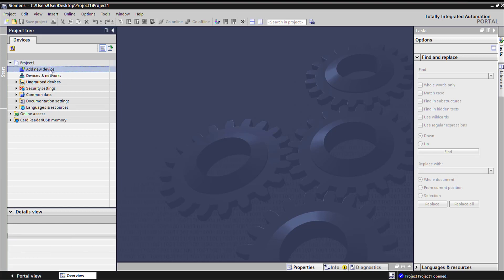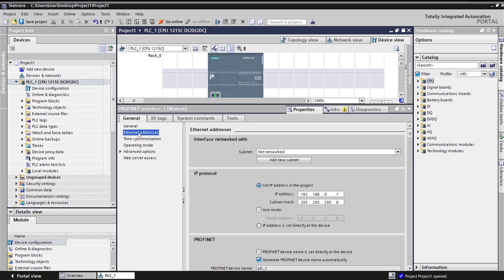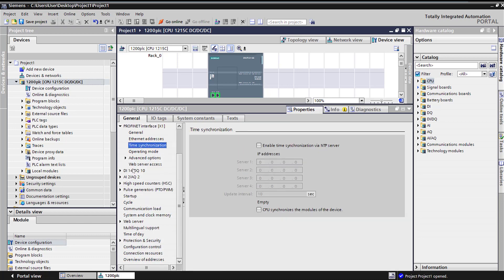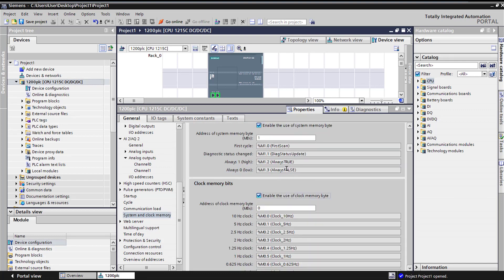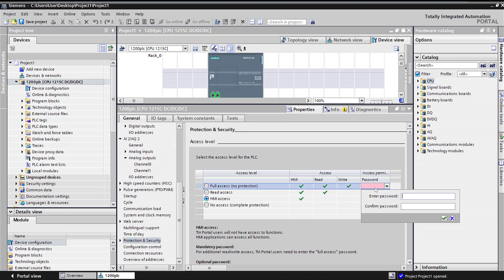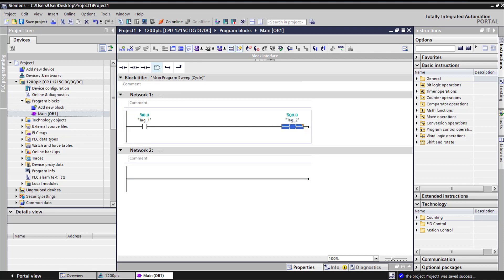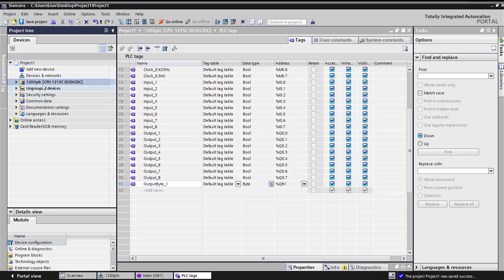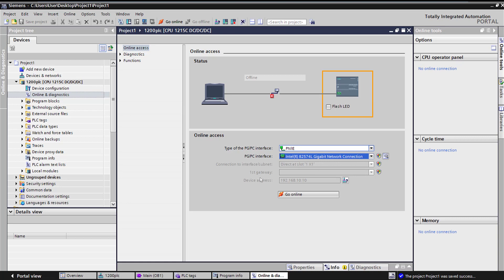Siemens | S7-1200 Basic Setup and Properties | EandM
Learn how to setup a 1200 PLC in minutes from Bill H., your Siemens Product Specialist!